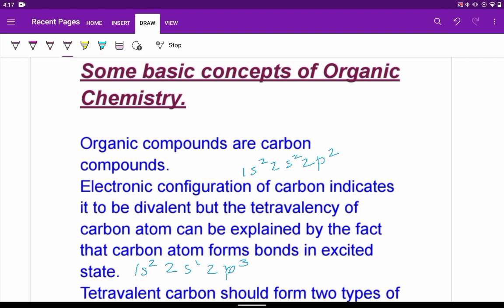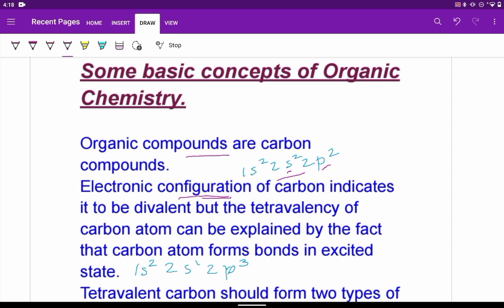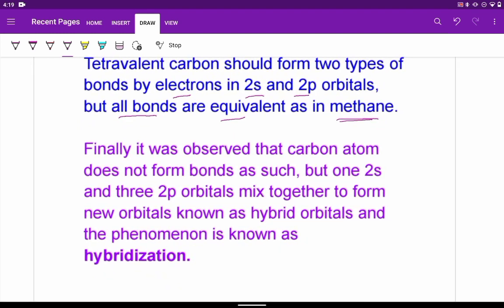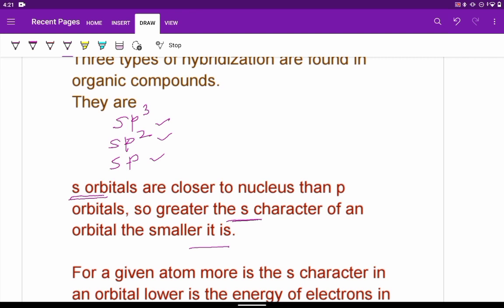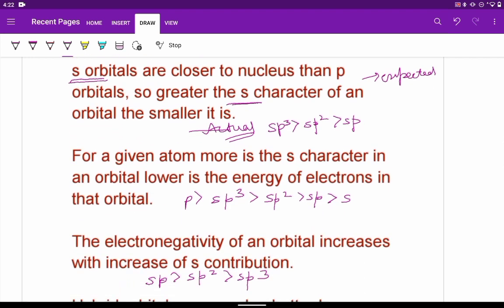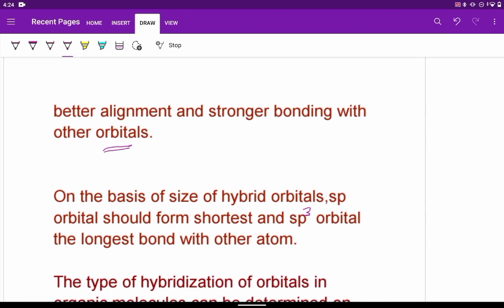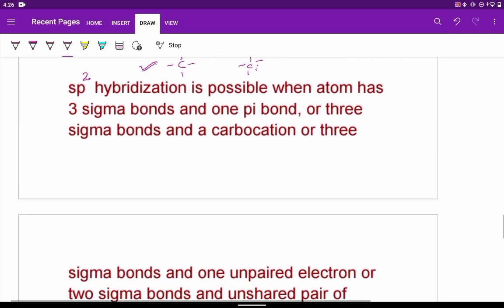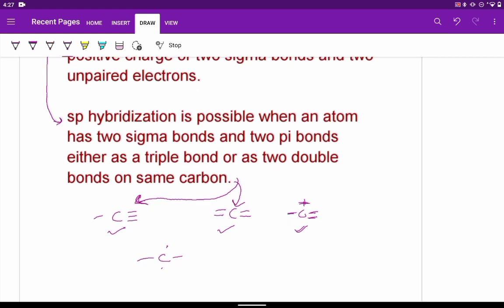Some basic concepts of Organic Chemistry@chemistryisfun4477